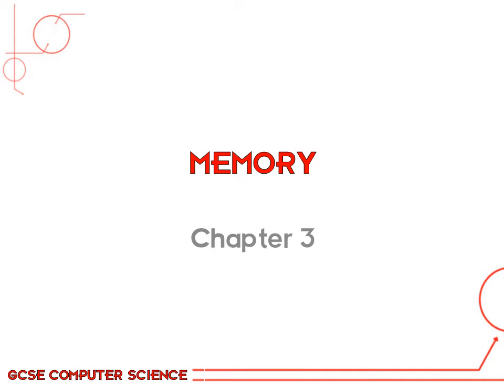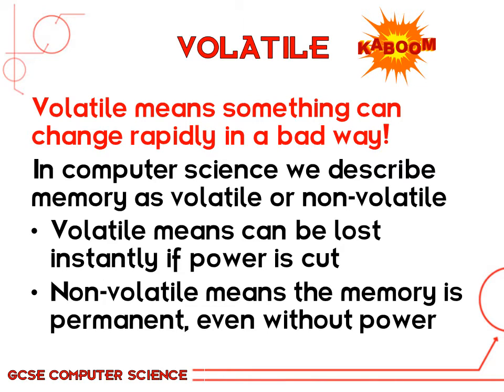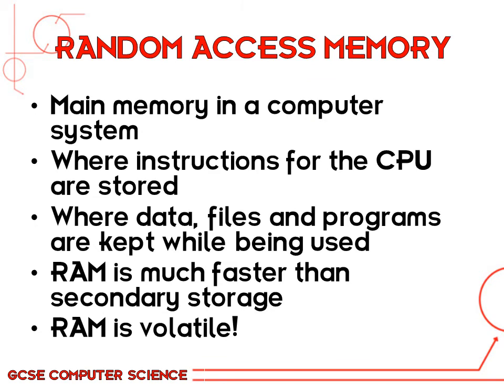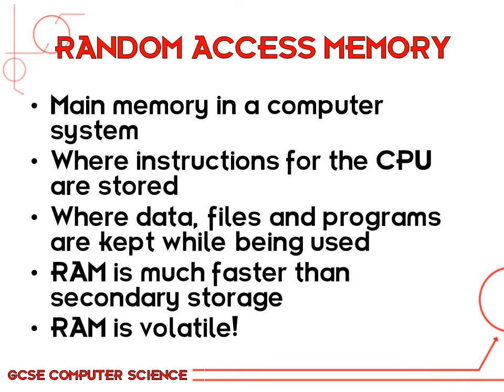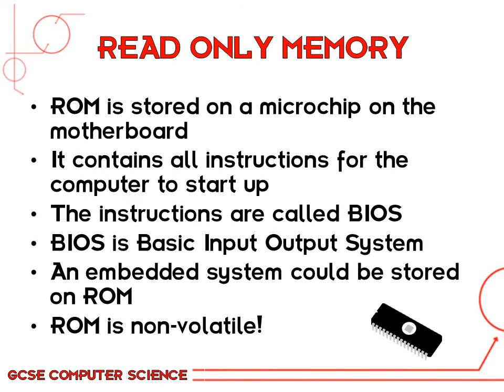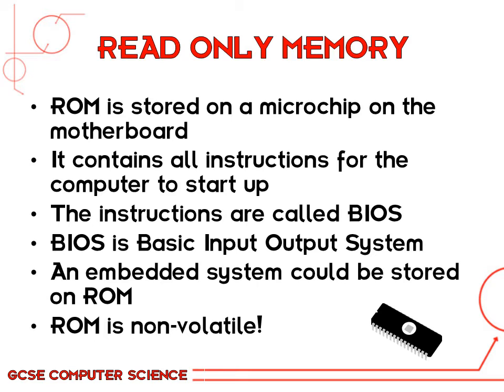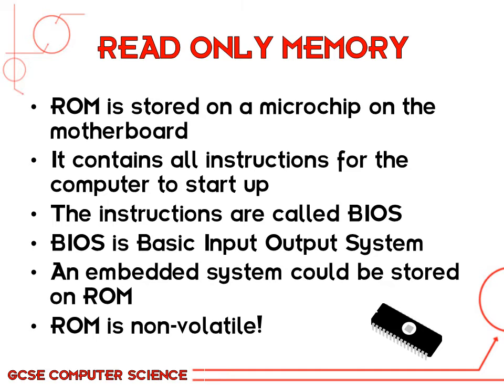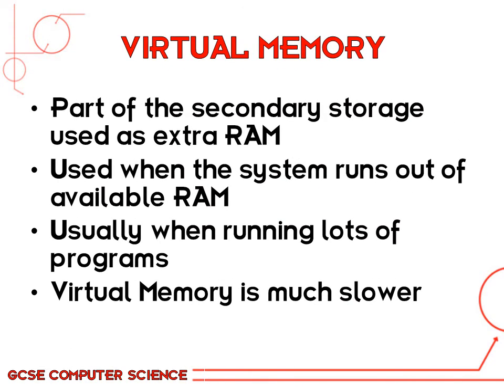Chapter 3 - Memory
GCSE Computer Science 9-1 Course (OCR)

Computer Memory, RAM, ROM, Virtual.